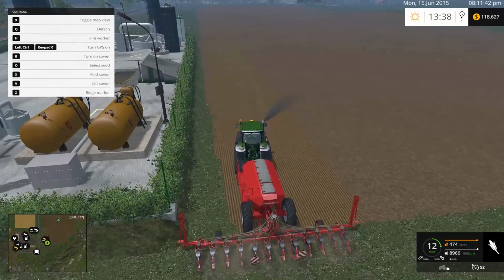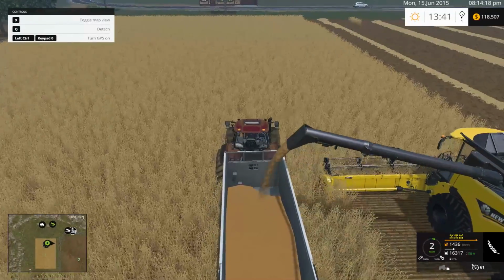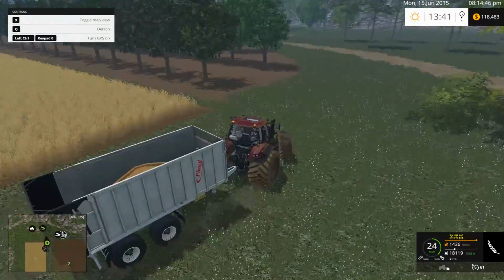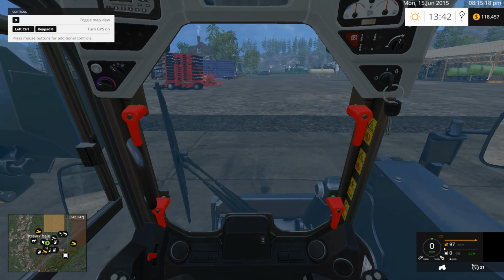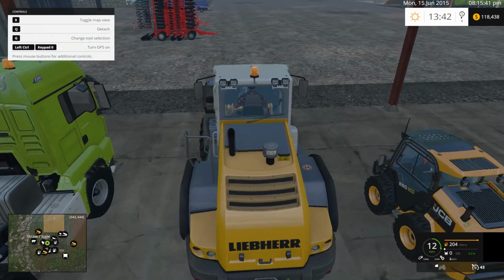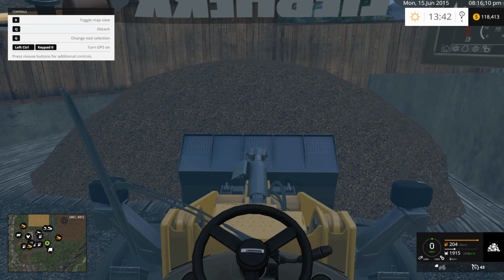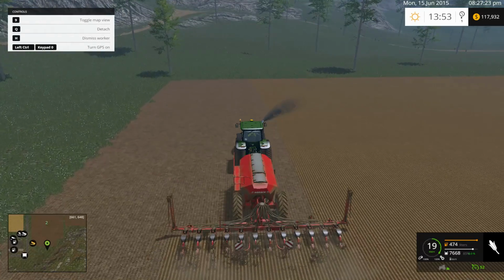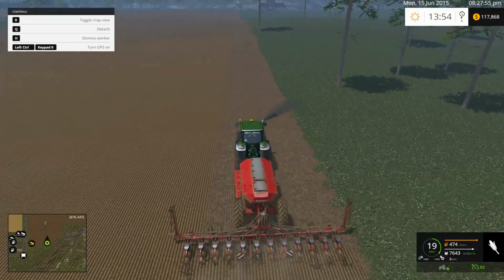Farming Simulator 15 Hard Workin map ver 2 Part 3 "grapes??"